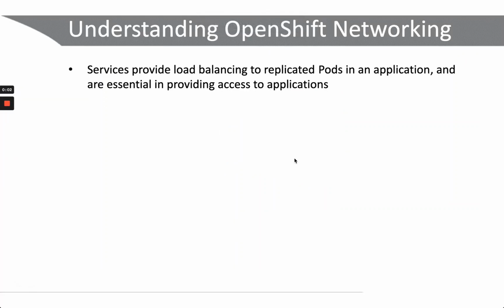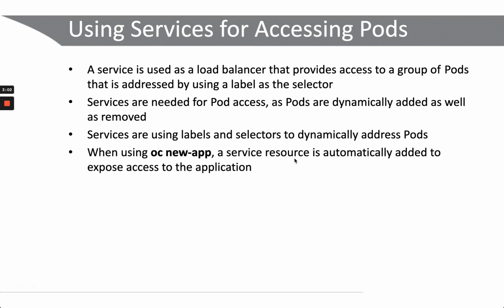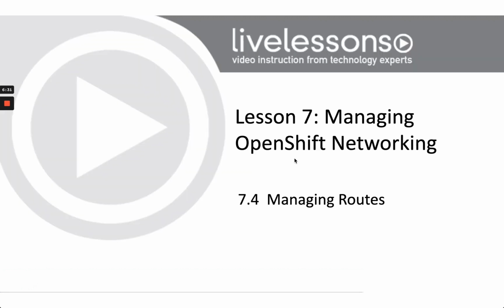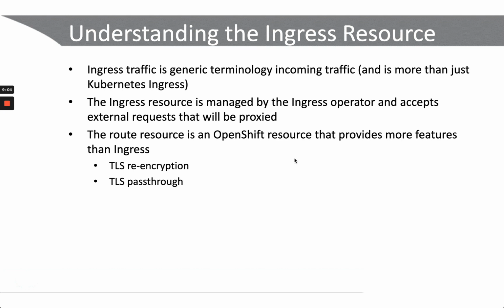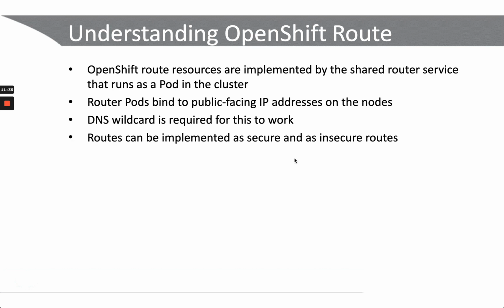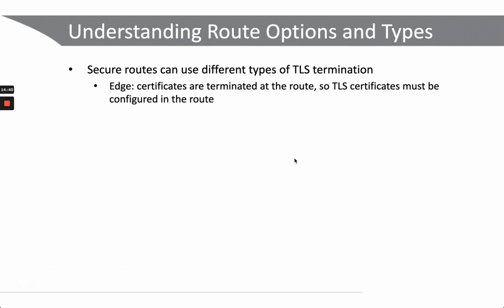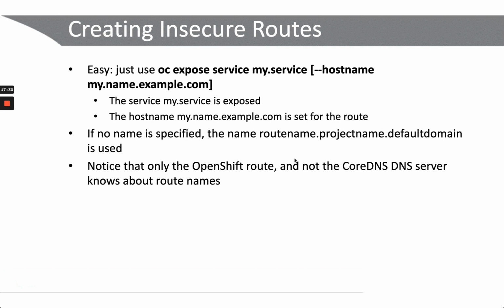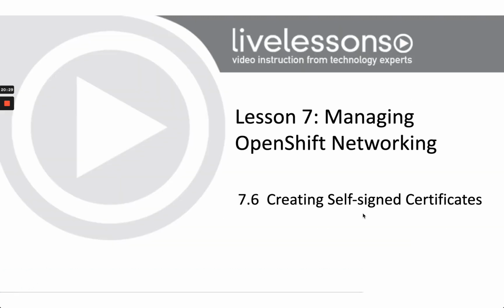RED HAT Exam Tips 5